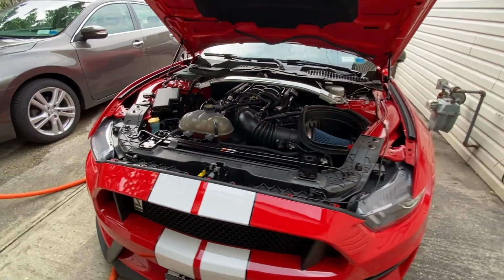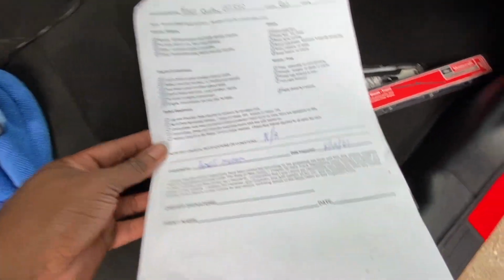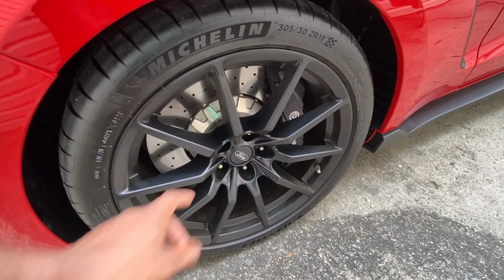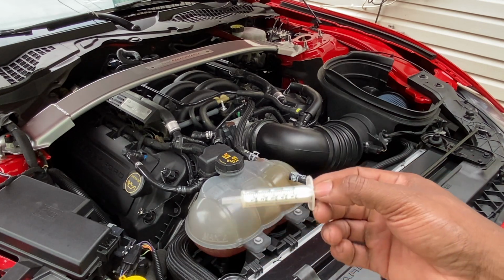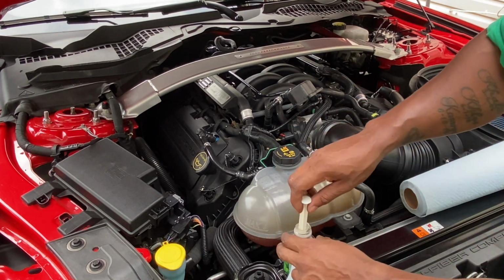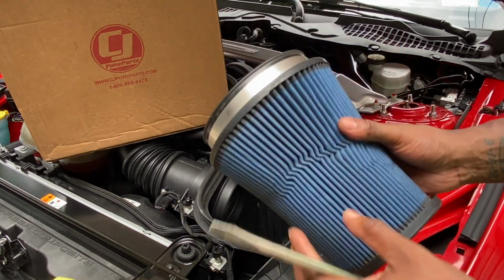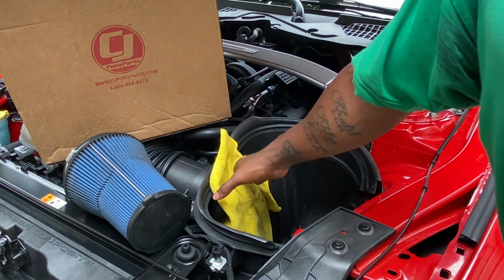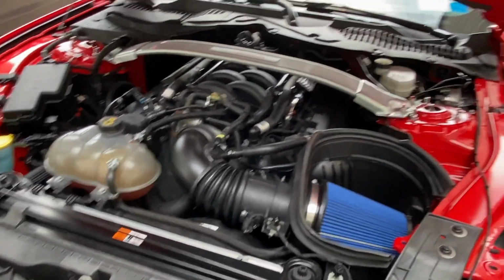MY SHELBY GT350 WAS AT THE DEALERSHIP FOR TWO DAYS/LAST TUNE UP BEFORE MY TRACK DAY